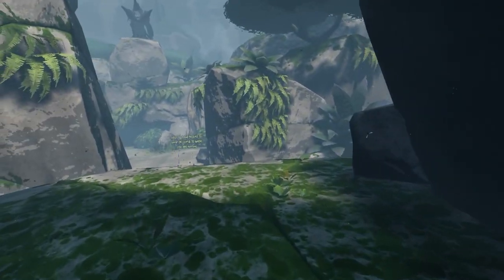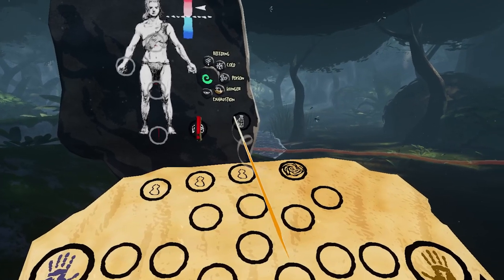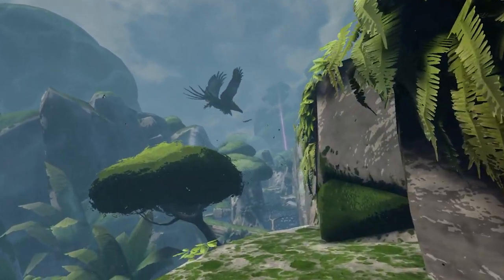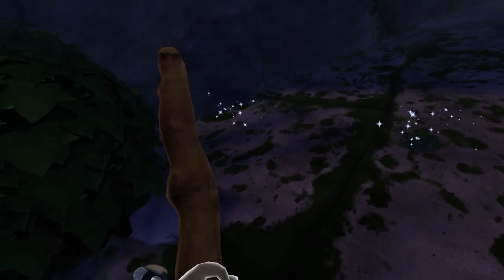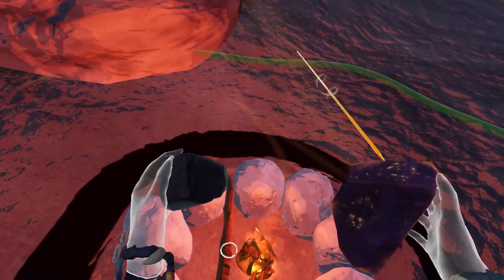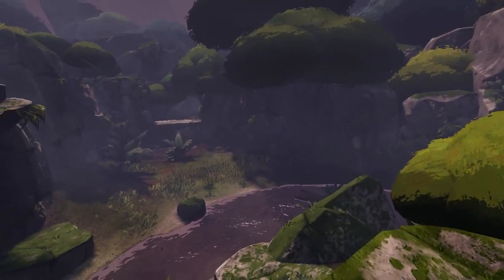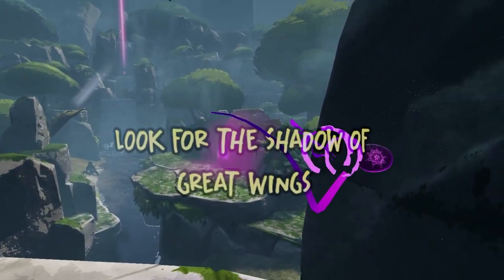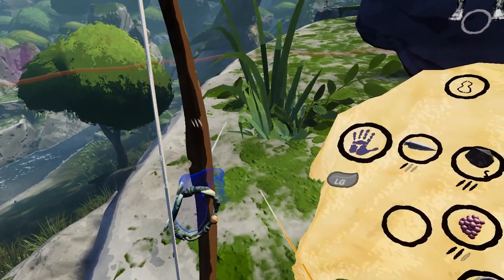Song in the Smoke - Survival Tips: First Steps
This area serves as a warmup and tutorial for the basic systems in the game. Here we talk players through the systems and concepts introduced in this area, providing a good general overview for how to approach the experience.

Song in the Smoke is a single-player survival adventure game, set in a beautiful but deadly world outside of time. The emphasis is very much on survival: players will need to camp, hunt, craft, and build fires in order to survive. There are deep mystical narrative components throughout the experience, waiting to be uncovered.